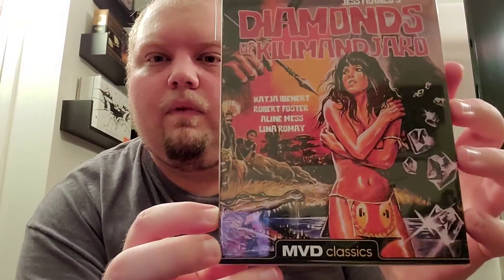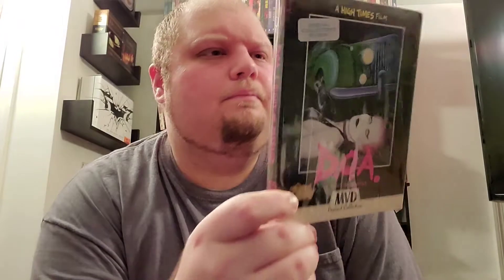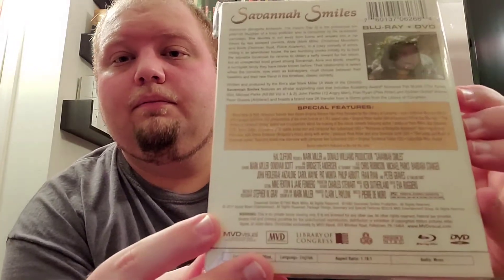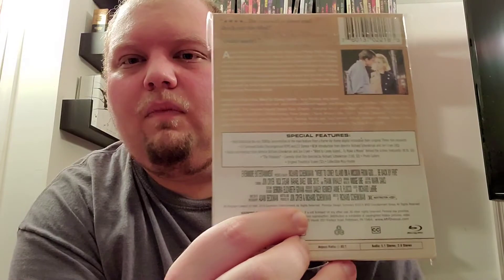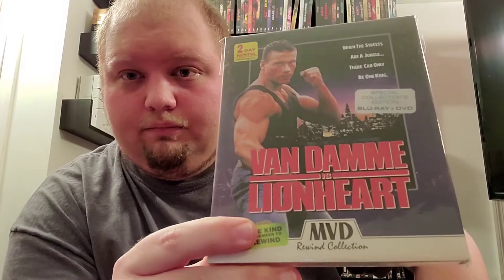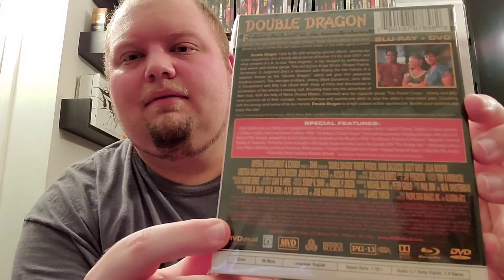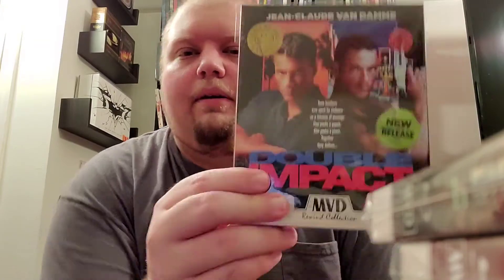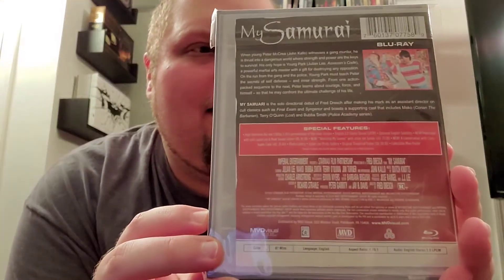MVD Rewind Collection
My entire mvd collection.enjoy!